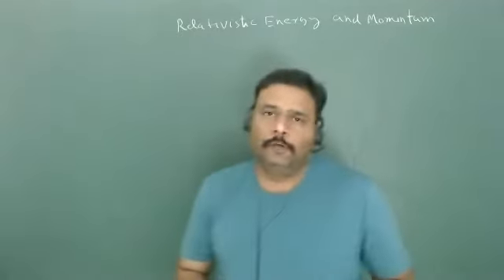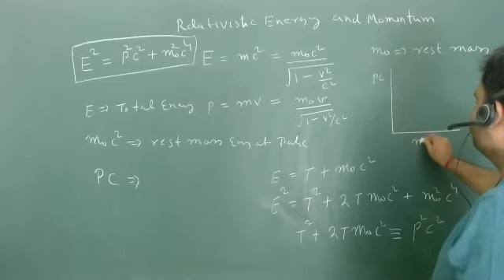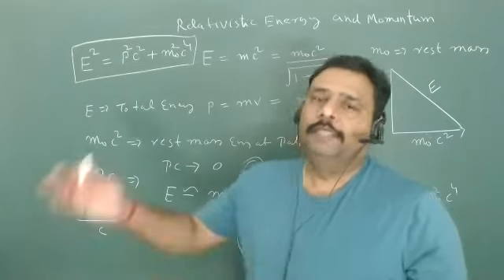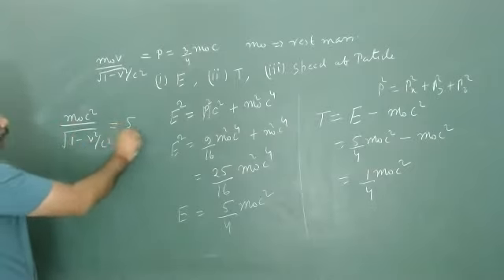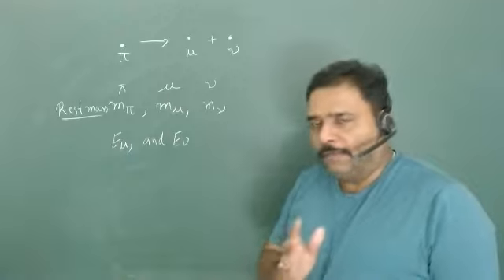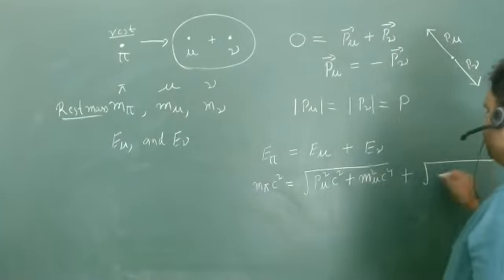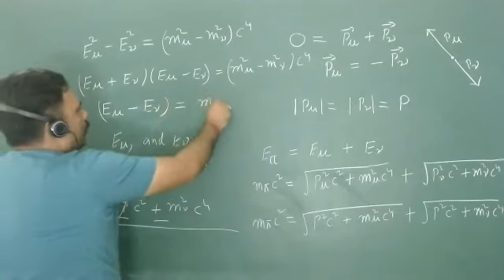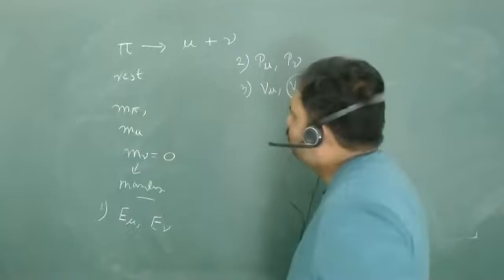Lecture 12 Conservation of Relativistic and Energy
Mass Energy Equivalence, Relativistic Momentum, Conservation of Energy and Momentum